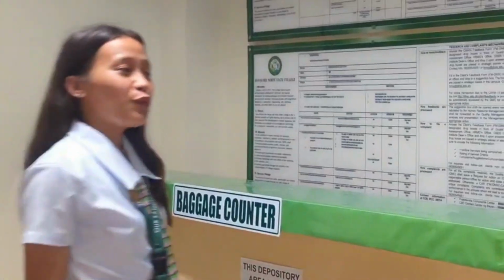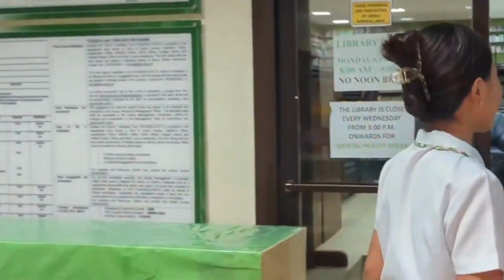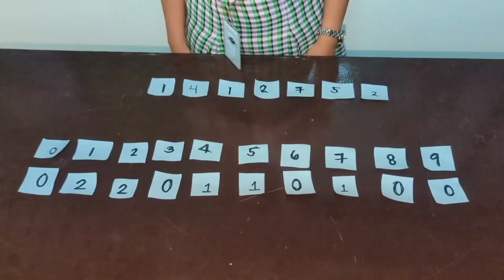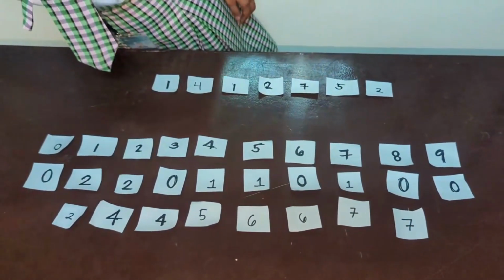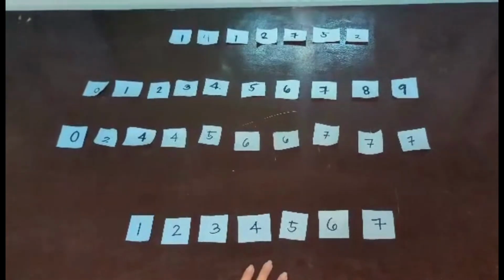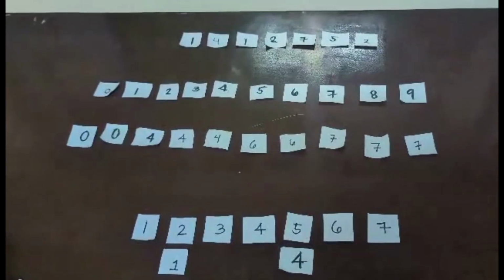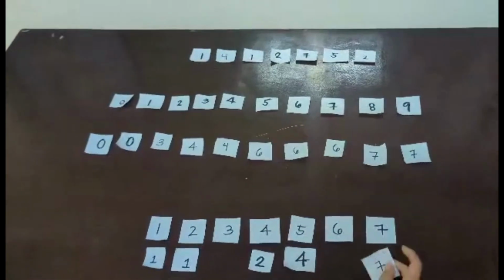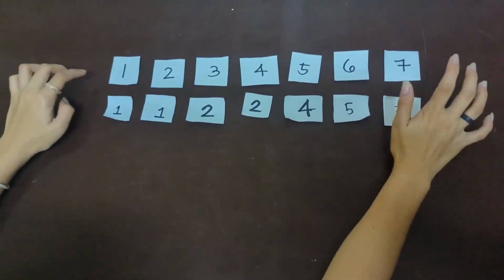Counting Sort Algorithm